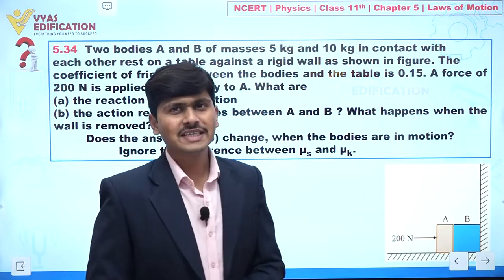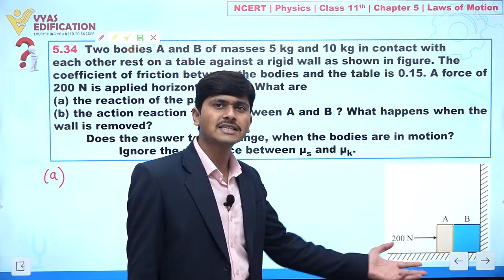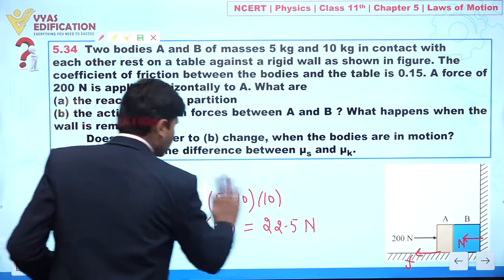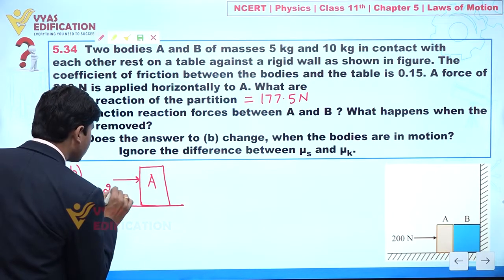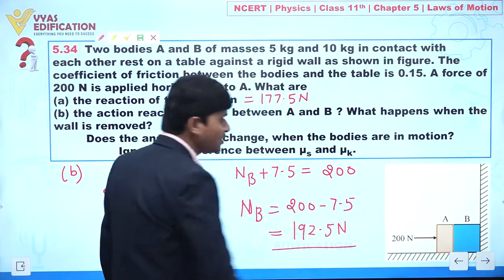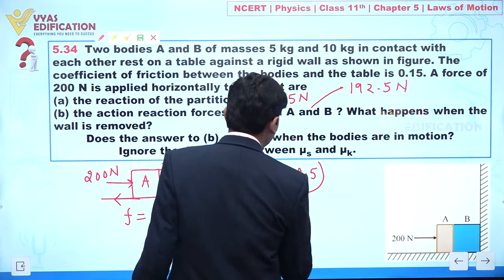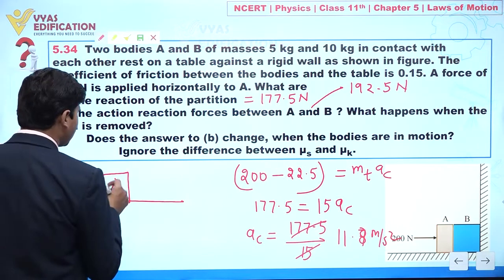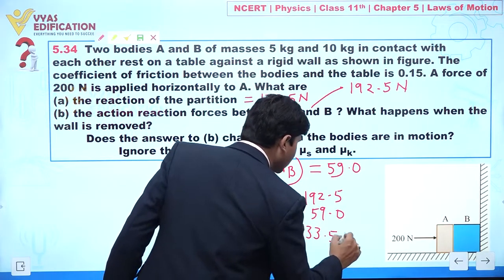NCERT 11th Physics Chapter 5 Q 34 Law of Motion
5.34  Two bodies A and B of masses 5 kg and 10 kg in contact with
 each other rest on a table against a rigid wall (Fig. 5.21). The
 coefficient of friction between the bodies and the table is
 0.15. A force of 200 N is applied horizontally to A. What are
 (a) the reaction of the partition (b) the action-reaction forces
 between A and B ? What happens when the wall is removed?
 Does the answer to (b) change, when the bodies are in motion?
 Ignore the difference between μs and μk.

12th Passed or currently in 12th  Students - Path Breaker JEE (1 Year online exhaustive course)

For NEET
12th Passed or currently in 12th  Students - Path Breaker NEET (1 Year online exhaustive course)

CBSE Solutions
NCERT Solutions
NCERT 11th
NCERT 11
CBSE 11th
11th Solutions

 0.15. A force of 200 N is applied horizontally to A. What are